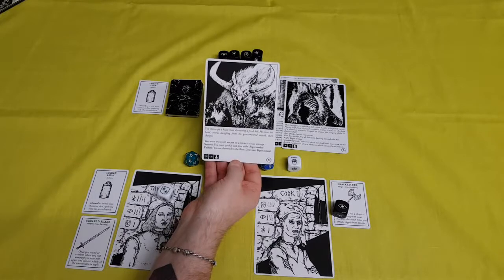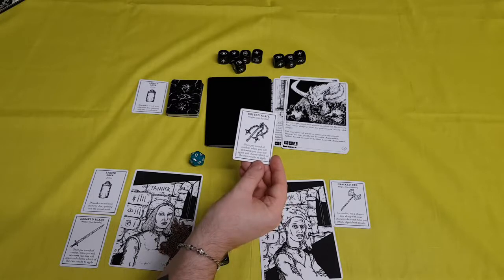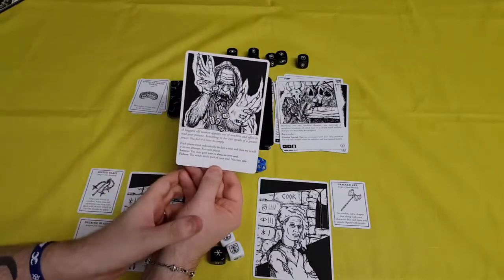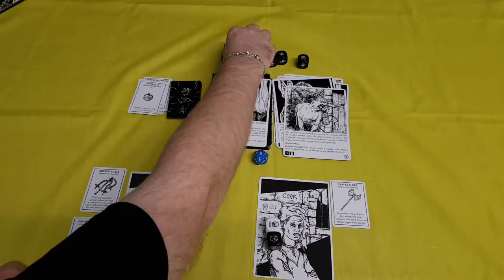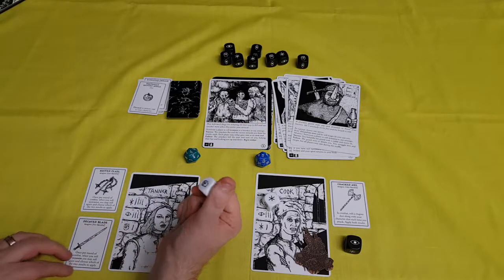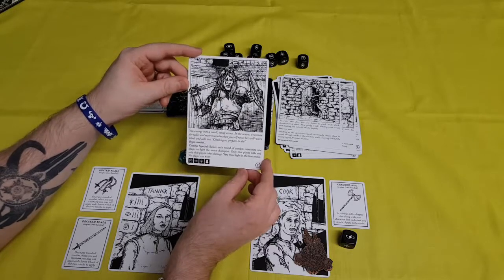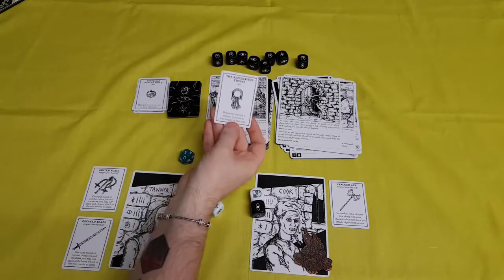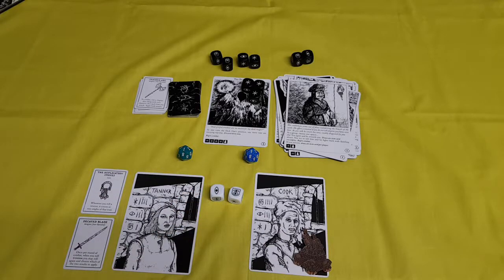Escape The Dark Castle - Episode 2 - Solo Play - Cook & Tanner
Can Anth help the prisoners Escape the Dark Castle? Watch to find out as he navigates the excellent retro atmospheric fantasy adventure game by Themeborne.